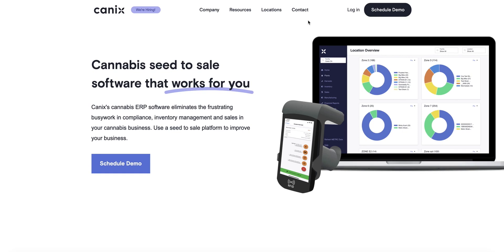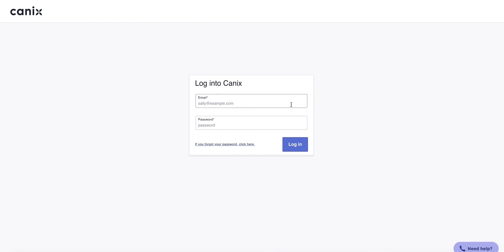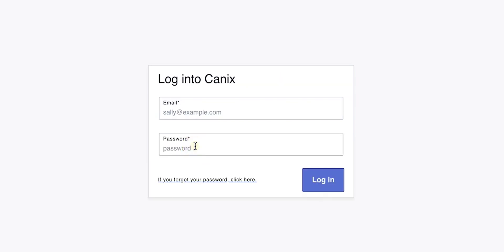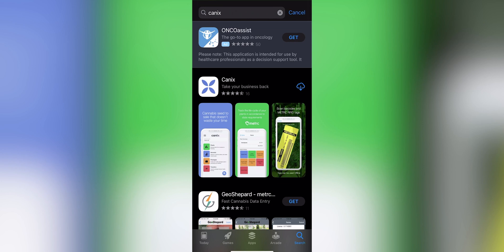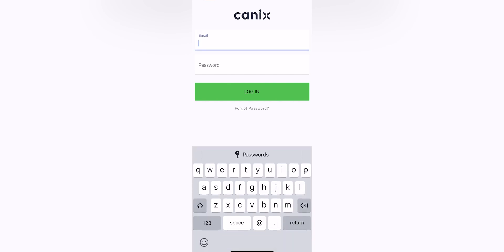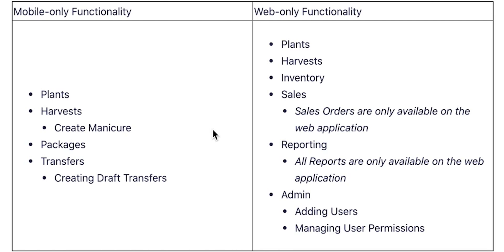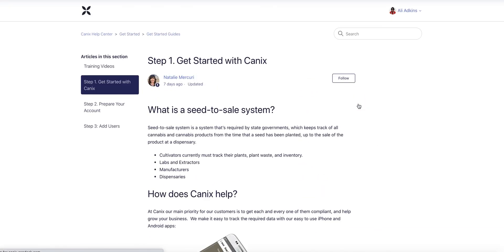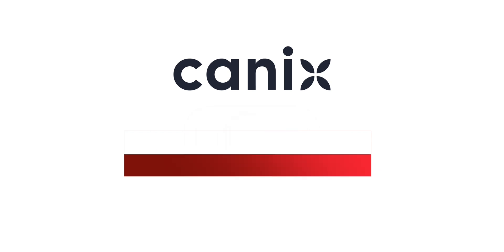Administration: Access The Canix App - Reset Your Password - App Functionality - Get Help Center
In this video, we will review how to access the Canix app on the web and mobile, how to reset the password for your Canix account, the differences in functionality between the Canix web app and the Canix mobile app, and how to access the Canix Help Center.